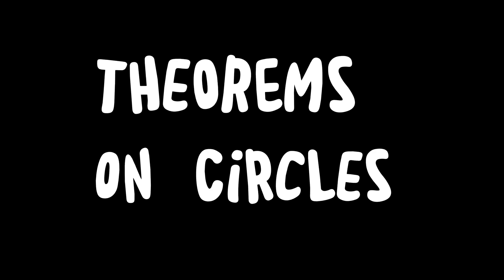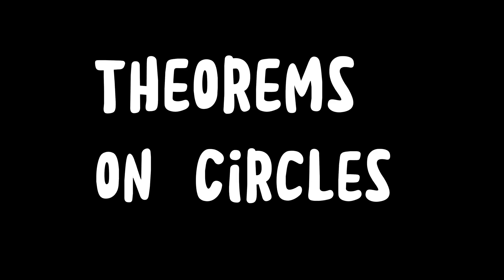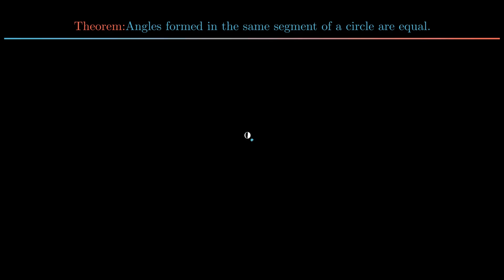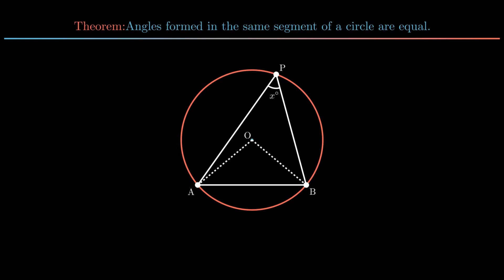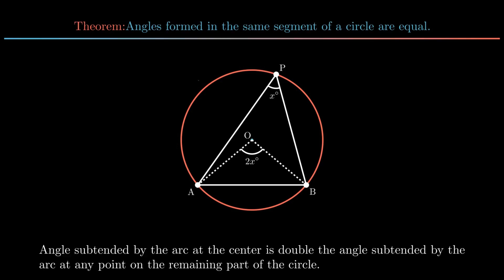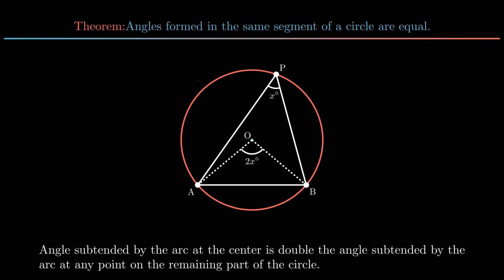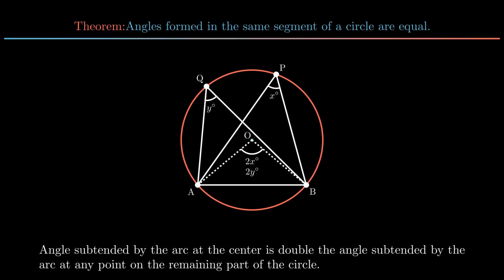Angles formed in the same segment of a circle are equal. |Class 9|NCERT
Theorem : Angles formed in the same segment of a circle are equal.

This is the seventh theorem of geometry. This lecture series will cover theorems and proofs of various geometries including circles, triangles and other polygons.